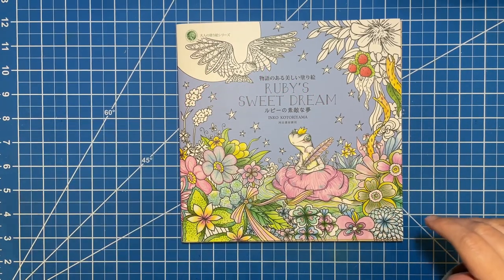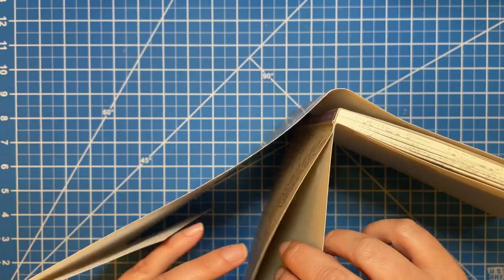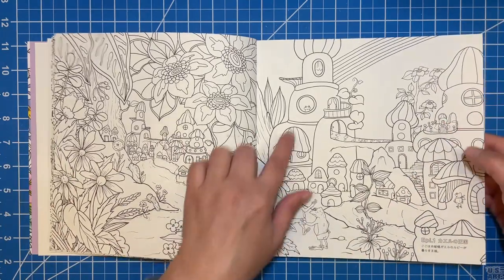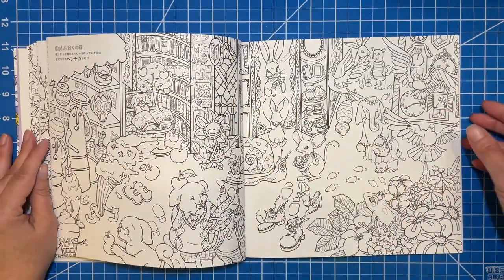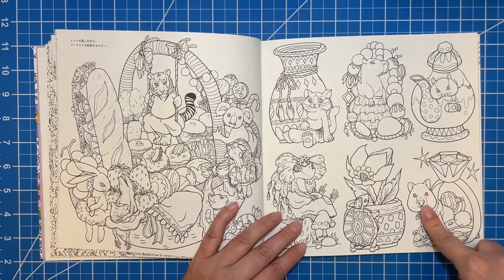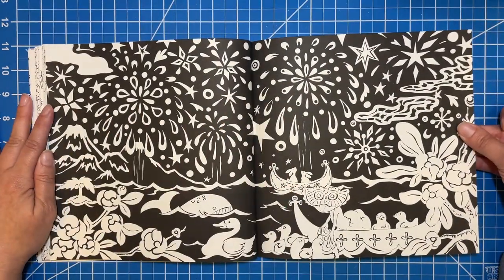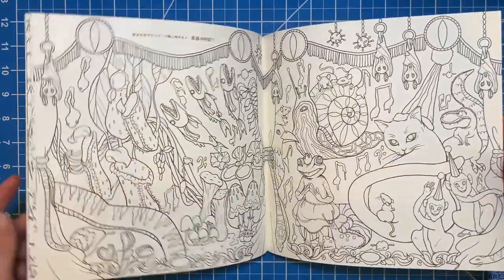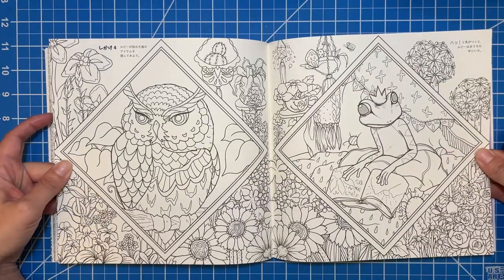Flip Through and Chat - Ruby’s Sweet Dream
Hi there!!

In this video I am doing a flip and chat about this super cute book Ruby’s Sweet Dream by Inko Kotoriyama.  It’s the absolute cutest!

Here is the link to the shop I used on Etsy
Thanks for stopping by!!
🤍 Erica